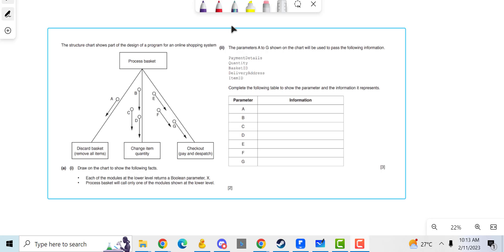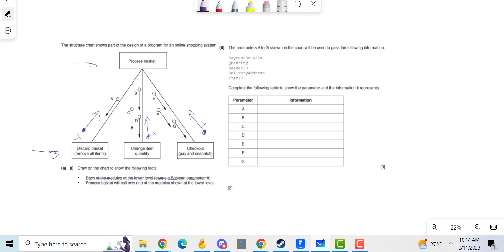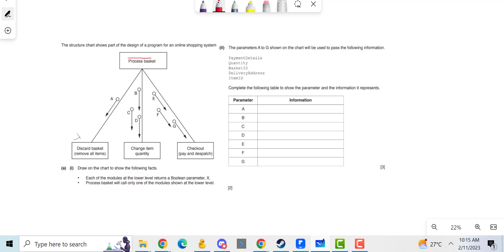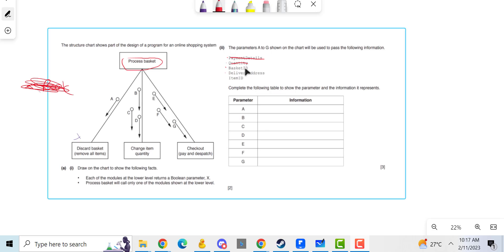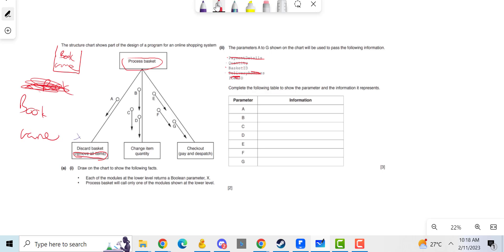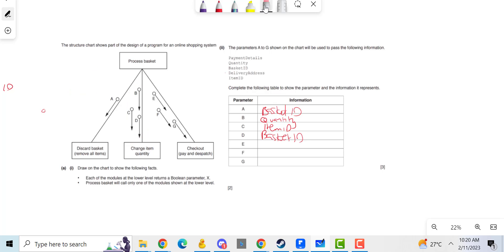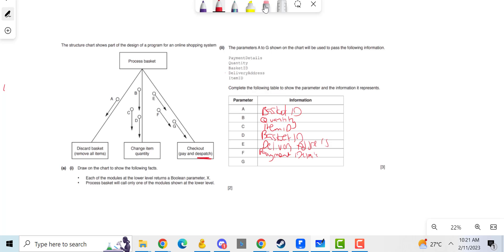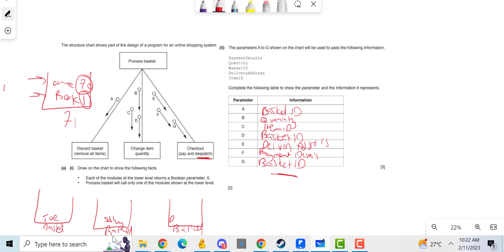9618 CIE Structure Chart Label